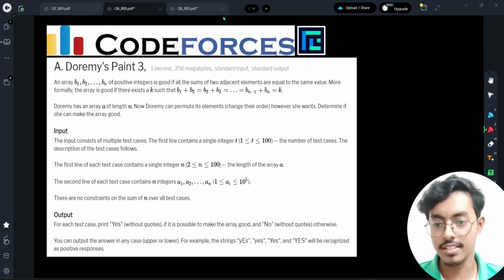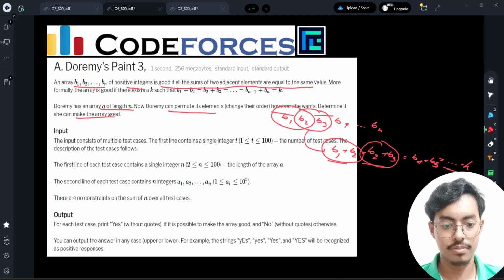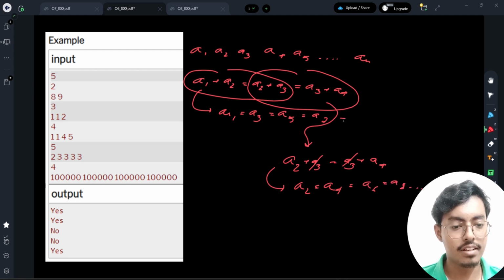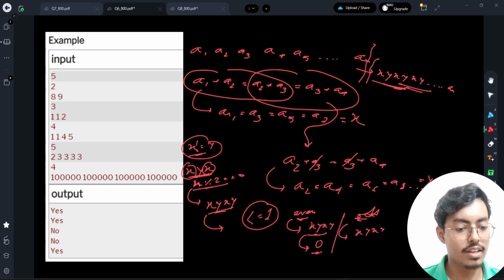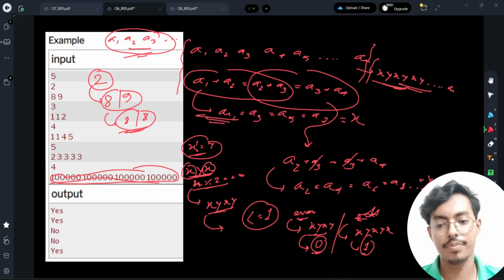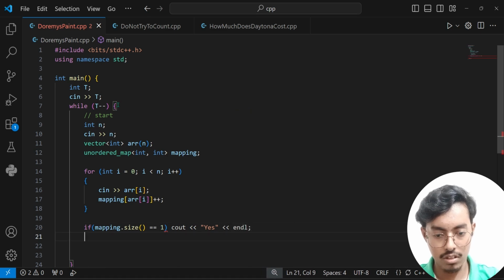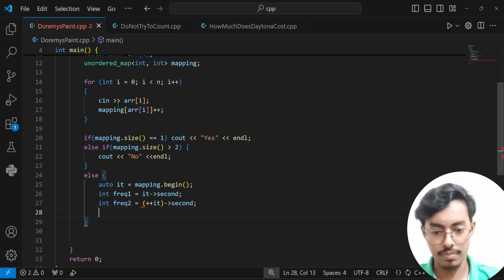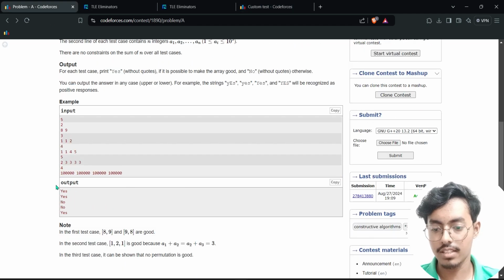Doremy's Paint | 800 Rated | Codeforces | Detailed Solution | @TLE_Eliminators CP31 Sheet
Follow @sandippramanik_algo for such videos related to DSA and CP
🔥Question : Doremy's Paint 3
🔥 Platform : CodeForces
🔥Rating : 800
🔥 Problem Tag : Constructive Algorithm

✨In this series we will solve all the questions of TLE CP 31 Sheet and gradually will improve the problem solving ability.